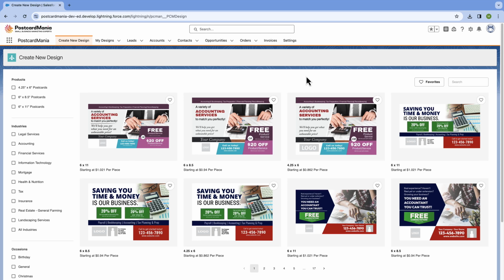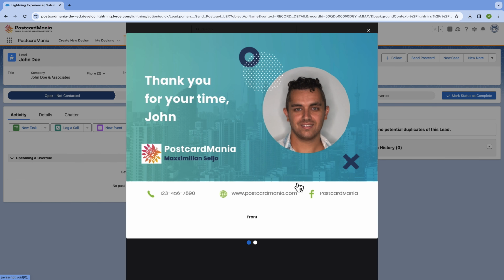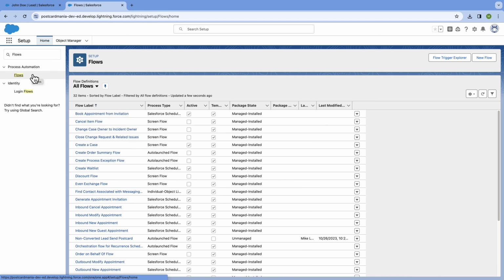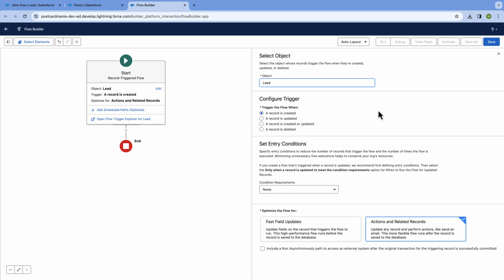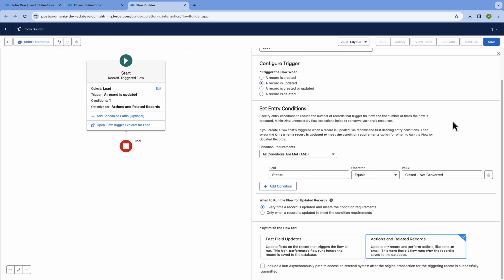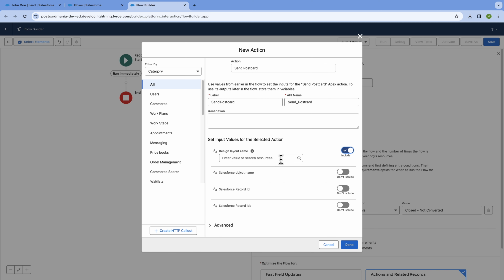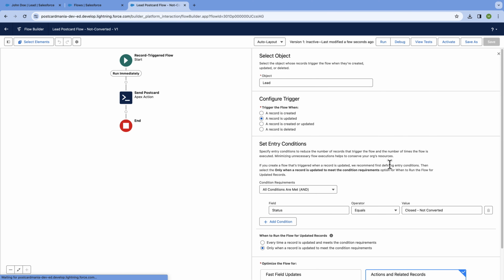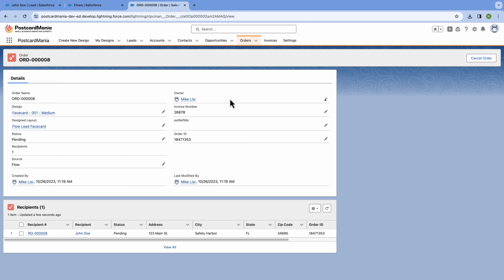Learn how to create and trigger Salesforce flows with this step-by-step tutorial.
PCM Integrations lets you send direct mail postcards and letters from within Salesforce. This helps you streamline your marketing and outreach process, saving time and money.

Salesforce flows are a powerful way to automate business processes and workflows. You can use flows to create tasks, send emails, update records, and more. Flows are built with the Salesforce Flow Builder, a drag-and-drop interface that makes it easy to create complex workflows without code.

Here are five ways to use Salesforce flows to automate your direct mail:

-  Lead nurturing: Send new leads a series of postcards with more information and calls to action.
-  Opportunity management: Send postcards with quotes, demos, and reminders to leads closer to becoming customers.
-  Customer support: Send personalized postcards with messages and knowledge base links to customers with open support tickets.
-  Onboarding: Send welcome packages and reminders to new customers.
-  Renewal: Send reminders, discounts, and free trials to customers before their subscriptions expire.

Using sales flows to send postcards automates your marketing and outreach process, saving time and money.

In this video, you'll learn:

-  How to set up the PCM Integrations Salesforce integration
-  How to upload your custom or template design
-  How to create a Salesforce flow to trigger direct mail
-  How to send personalized direct mail to your contacts and leads

Here's an example of a sales flow to send postcards to new leads:

1.  Create a record-triggered flow that triggers when a new lead is created.
2.  Add a PCM Integrations element to the flow and configure it to send a postcard to the new lead.
4.  Save and activate the flow.

Once the flow is activated, it will automatically send a postcard to every new lead that is created.

Whether you're a Salesforce beginner or an experienced user, this video will teach you everything you need to know about automating direct mail with Salesforce and PCM Integrations.

Have questions about creating your first flow?